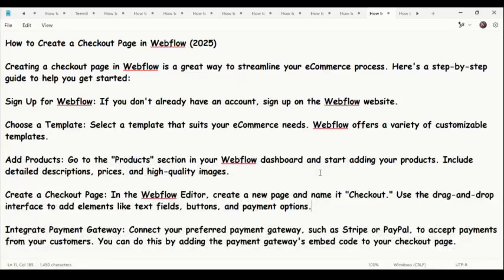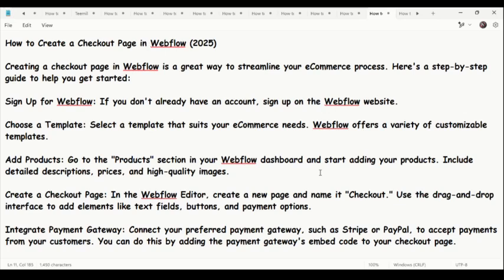How to Create a Checkout Page in Webflow (2025)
In This Video, you will learn about How to Create a Checkout Page in Webflow (2025)